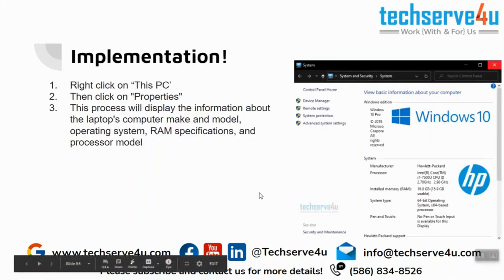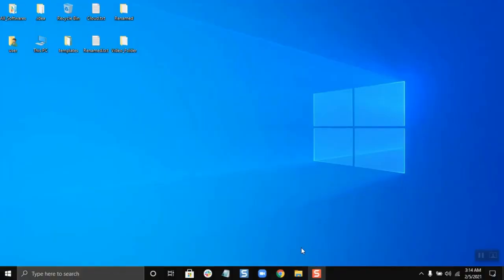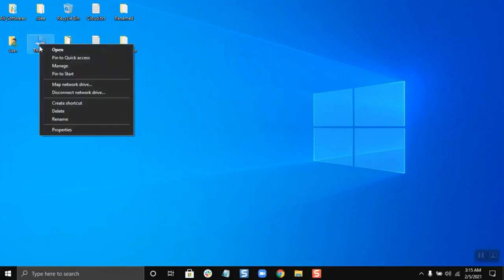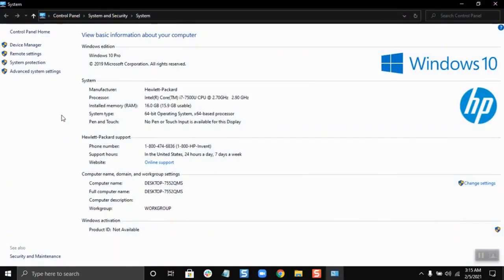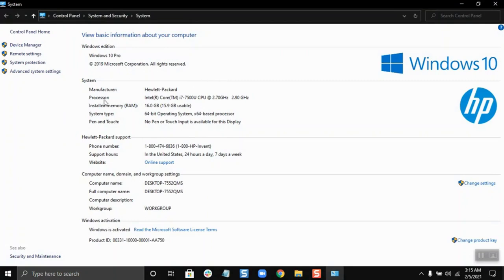13. Inspecting Computer Properties Will Blow Your Mind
- The video teaches how to check the computer properties, which show the configuration of a Windows computer including RAM, hard drive, and processor details.
- To access computer properties, right click on "This PC" on the desktop and click on properties.
- The computer properties window displays information such as processor, installed memory (RAM), system type, manufacturer information, Windows activation, and product key.
- The video provides a step-by-step guide on how to access and view computer properties in Windows.

Our Office address:
30500 Van Dyke, Ste- 201

In this mind-blowing video, we dive deep into the hidden world of your computer's properties! 🖥️✨ Have you ever wondered what secrets lie beneath the surface of your device? Join us as we explore the fascinating features and specifications that make your computer tick.

We'll guide you through the process of checking your computer properties, revealing eye-opening details about your hardware, software, and system performance. From processor speed to RAM capacity, disk space, and beyond—discover how these elements work together to create your computing experience.

Whether you're a tech enthusiast, a casual user, or someone looking to optimize their system, this video is packed with valuable insights that will enhance your understanding of technology. Don't miss out on the incredible information that could transform how you use your computer!